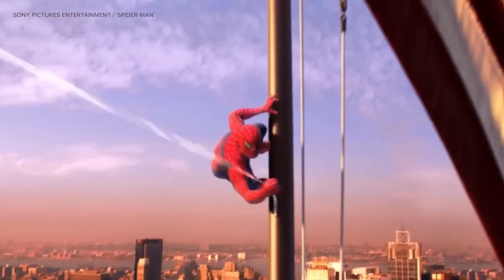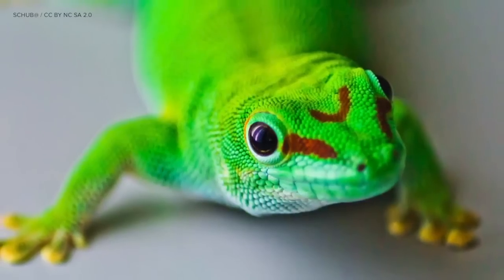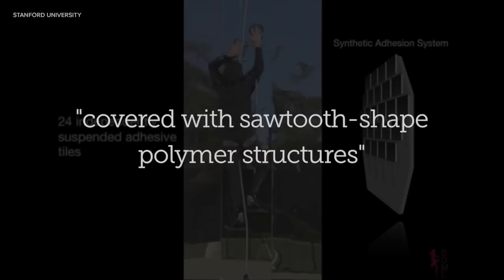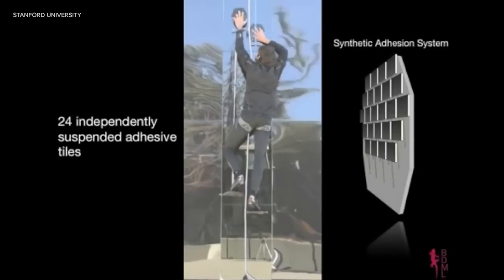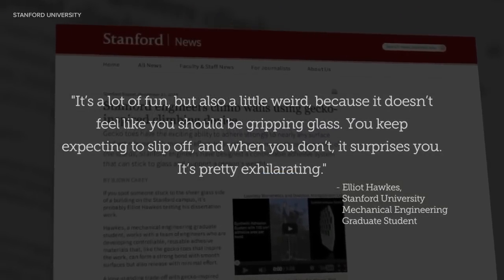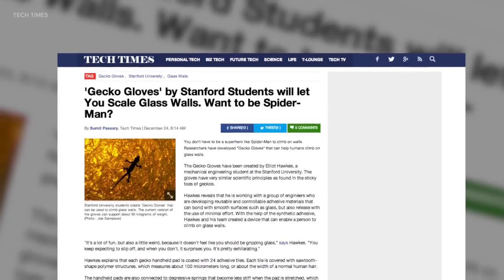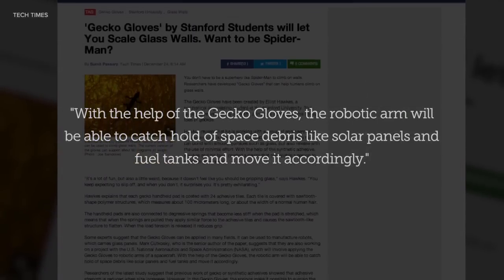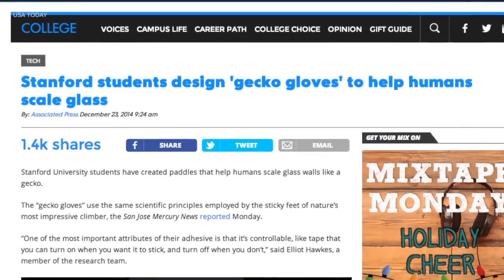Want to be Spider-Man? Gecko Gloves will let you scale walls|HD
tanford University students create 'Gecko Gloves' that can be used to climb glass walls. The current version of the gloves can support about 90 kilograms of weight.